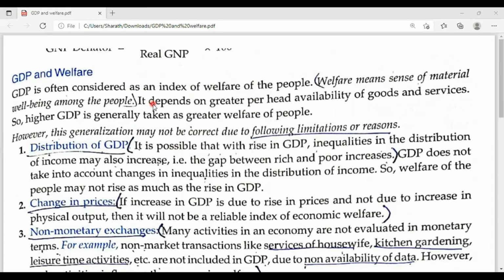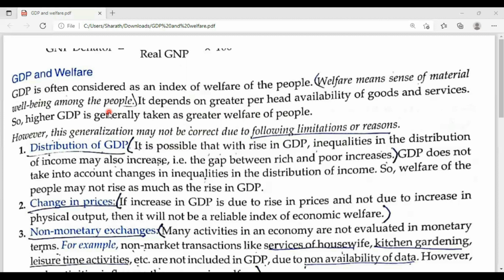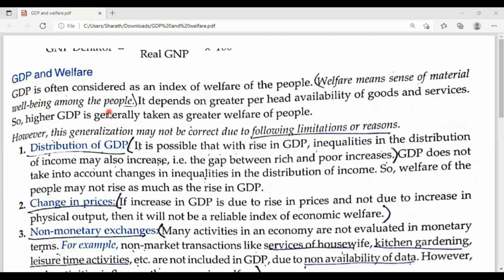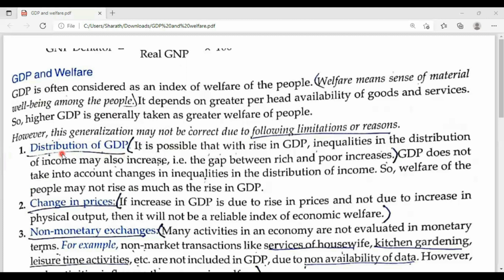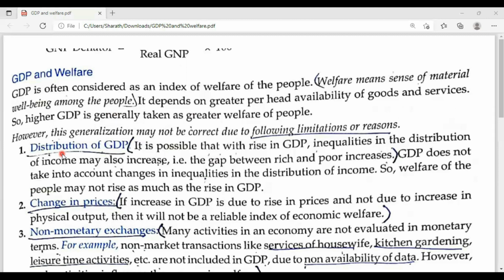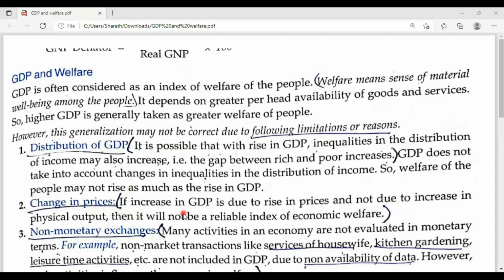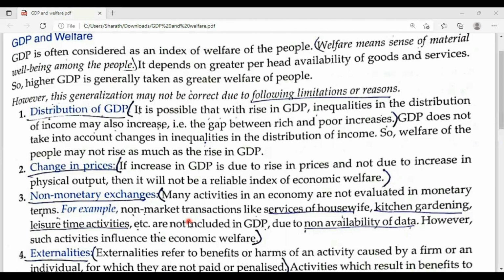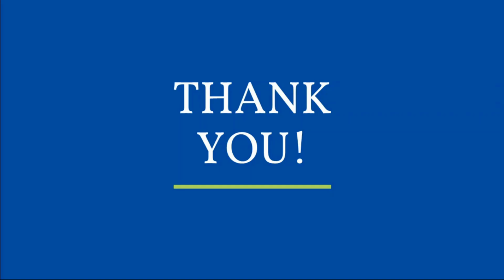GDP & Welfare | Part 1 | Grade 12 | Economics | Concept Video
1000StepsSriShakthi Video No.935 | GDP & Welfare

1000Steps is an initiative by Sri Shakthi International School to present 1000 Hands-On activity Videos over the next 40 weeks on social media platforms. Each day you can expect 4 videos at the following timings : 11:00 am, 6:00 pm, 7:00 pm, 8:00 pm on our Facebook pages, YouTube Channels and Instagram accounts. The initiative will run from 19th July 2021 to 19th April 2022. One can expect videos to be in the genre of Morning  Assembly, Concept Activities, Interesting Experiments, Arts and Sports Integration, Speech Projects, Celebrations, Achievements, Flagship Events, Expert Sessions, Career Conclaves and even Olympics 2021 Reviews.